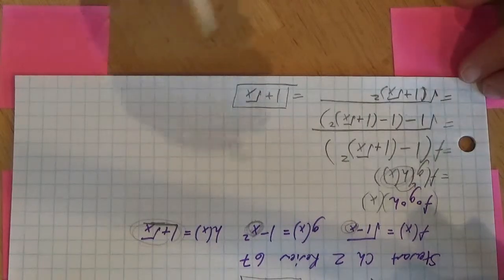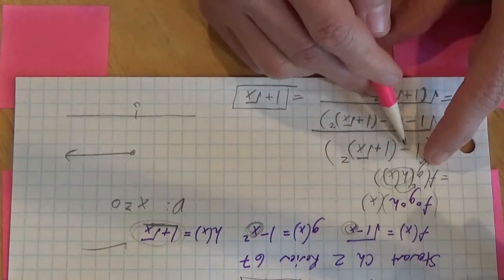Precalc Stewart Ch 2 Review #67 composition of three functions